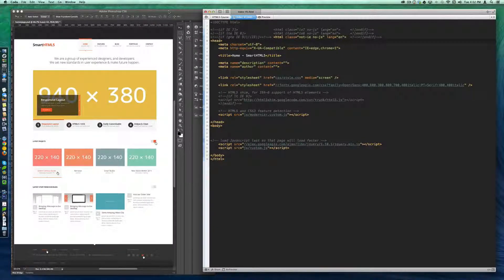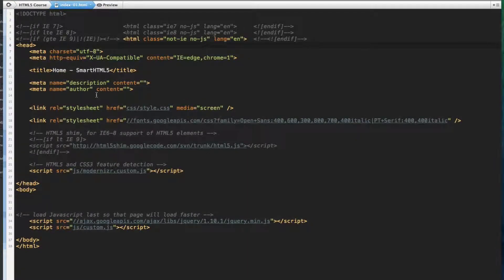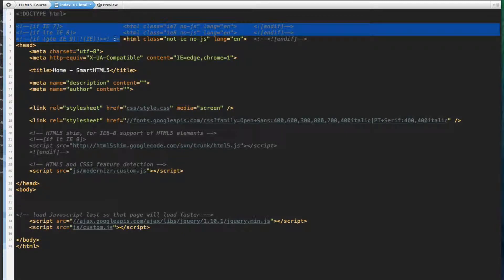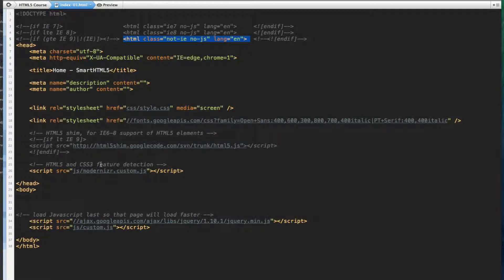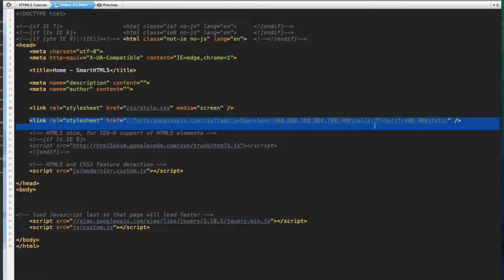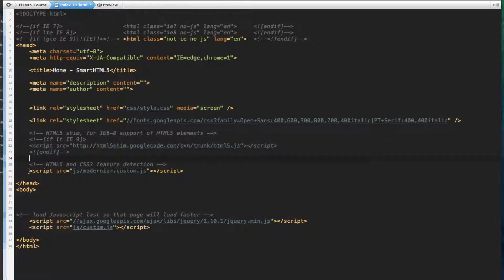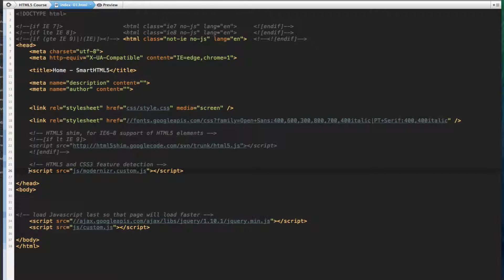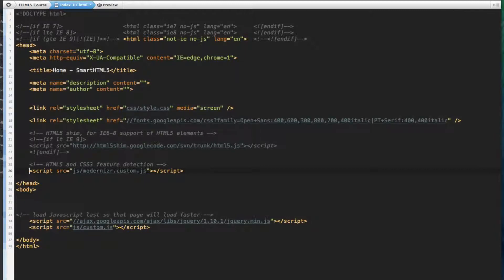Creating the Basic Shell for Our HTML5 Project